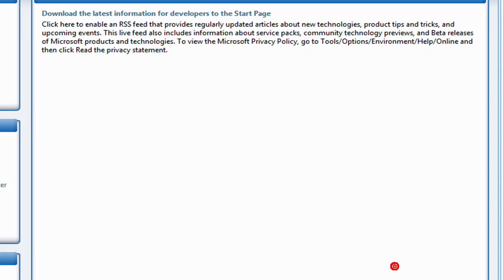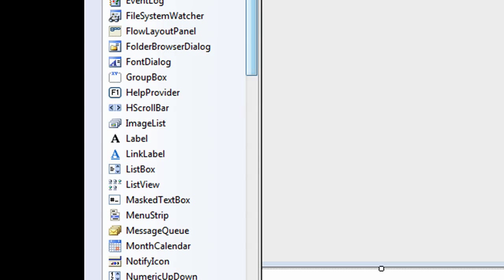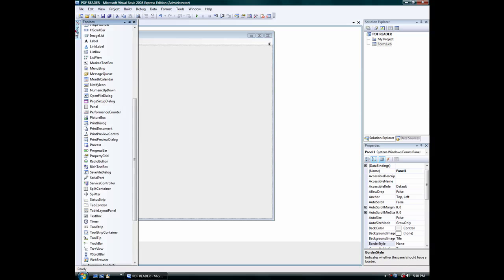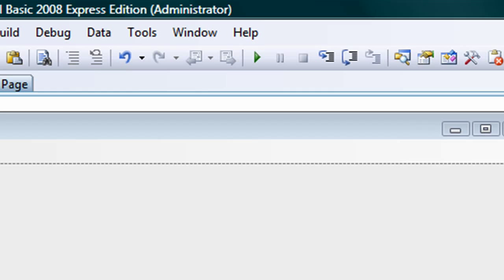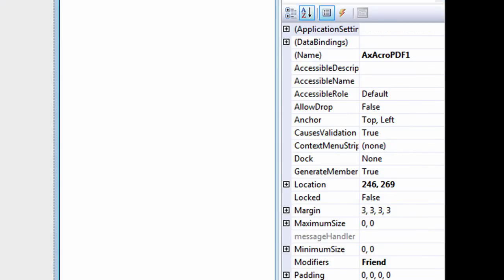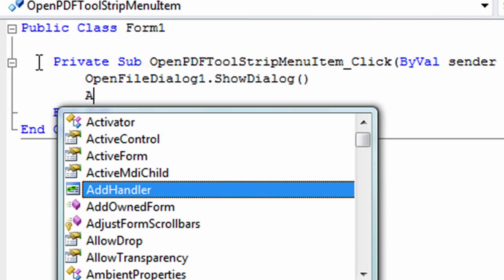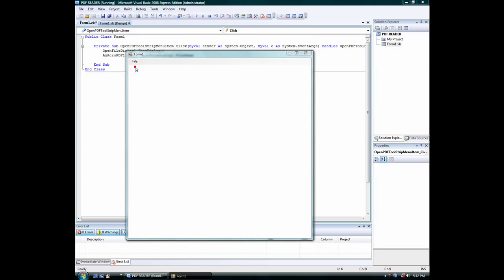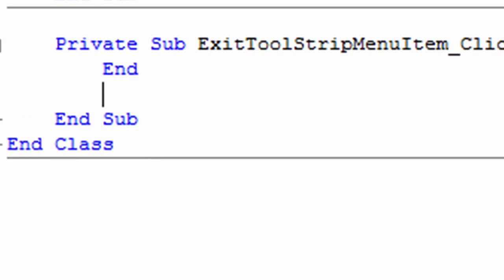How to make a PDF File Reader in Visual Basic 2008.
Click more info above

Hello, Guys
I'm back with another series of Tutorials on Visual Basic 2008
and in this tutorial u will learn " How to make a PDF Reader in VB 2008?"
It is really easy but u need 2 have adobe reader installed on ur PC or laptop or this tutorial will not work
so if u want 2 download Adobe Reader 9 ,Here's the link :

after u have installed it u r ready to make ur application
now do as shown in the tutorial
and insert the code

OpenFileDialog1.showdialog
AxAcroPDF1.src = OpenFileDialog1.filename

PDF Files (*.pdf)|*.pdf